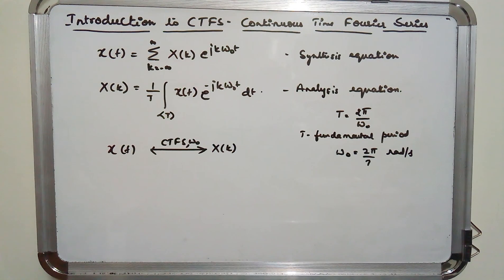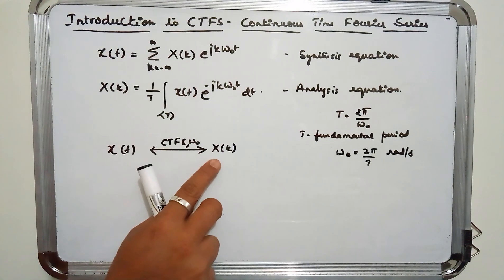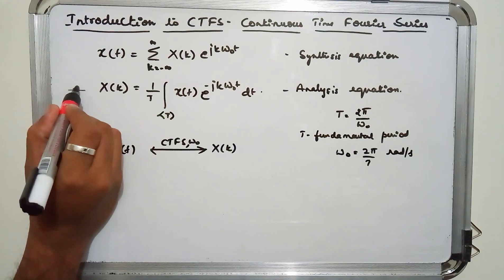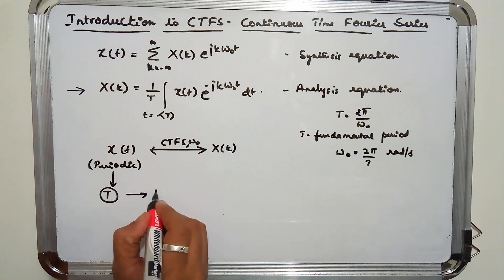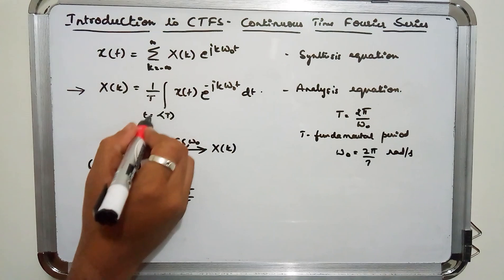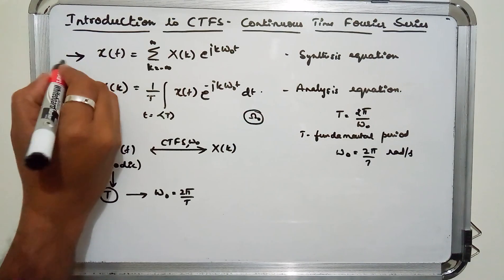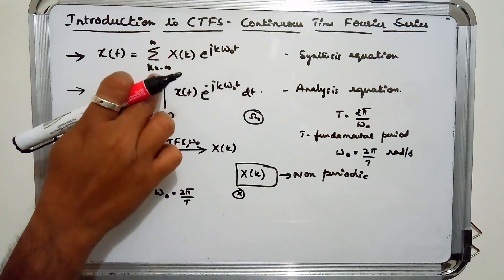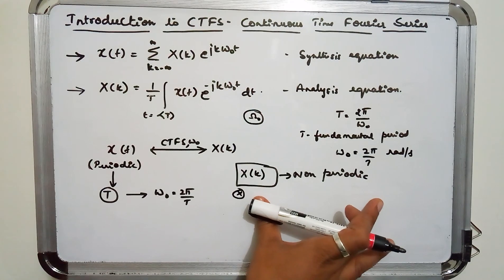Introduction to Continuous Time Fourier Series - CTFS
This video deals with the Analysis and Synthesis equations of CFTS.